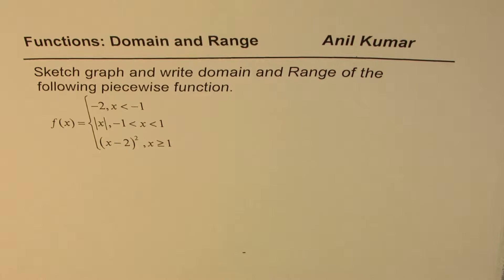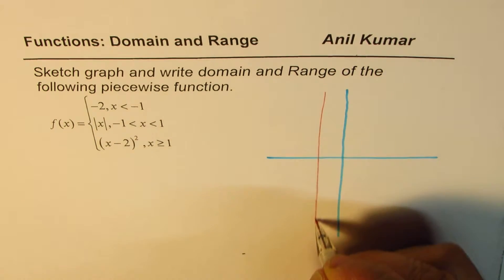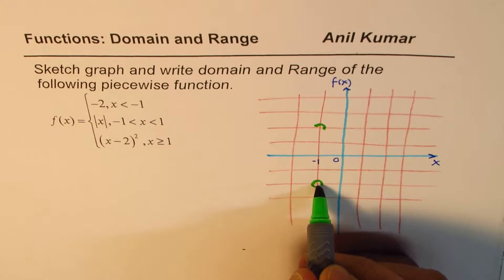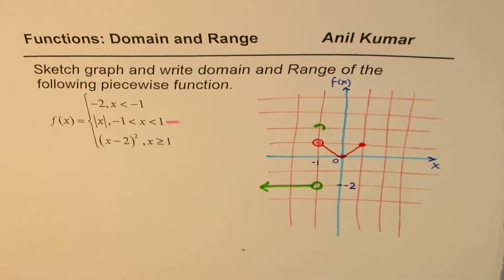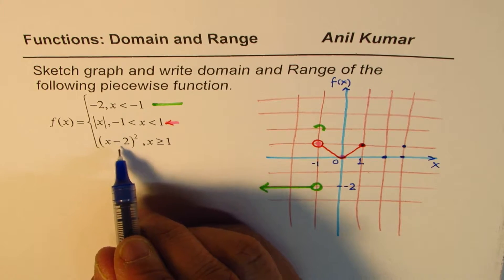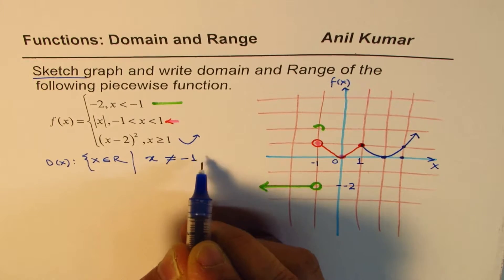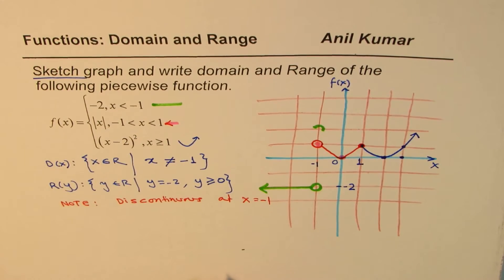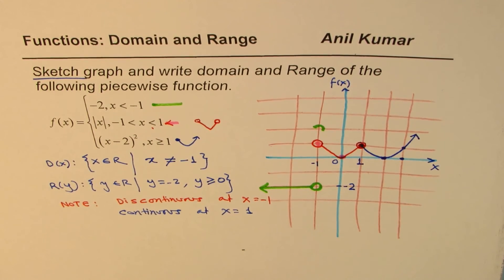Sketch Piecewise Function and then write domain and range